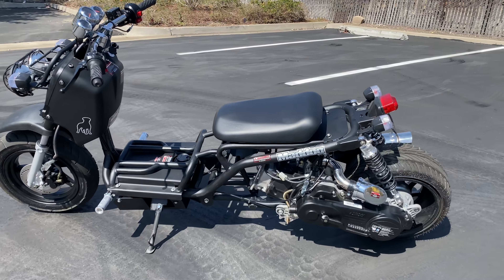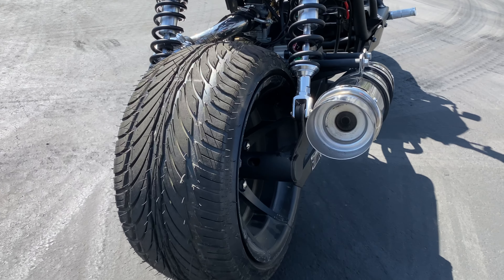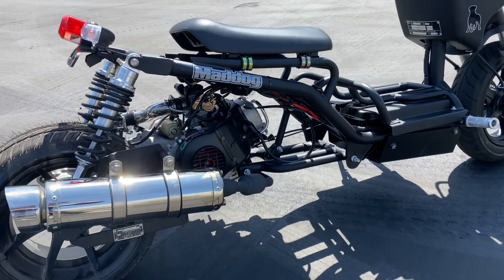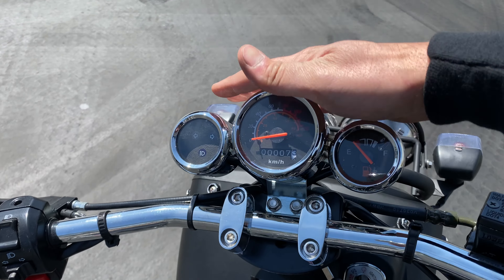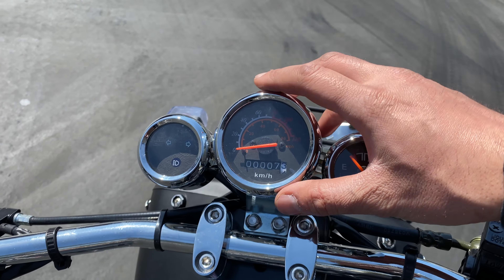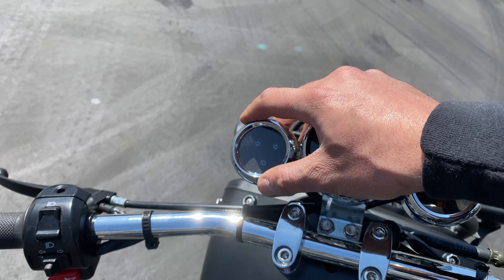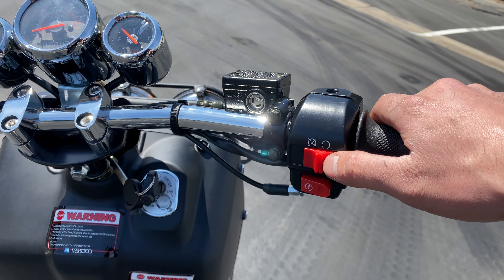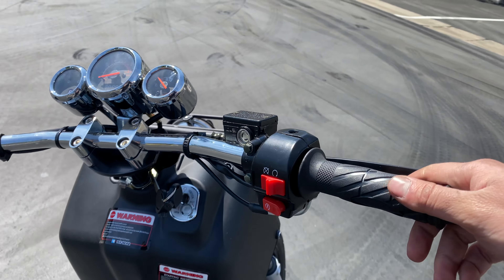Maddog Scooter Generation 1 Walk Around + First Ride Video | 50cc | 150cc | Venom Motorsports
In this video, we take a closer look at the Maddog Generation 1 scooter, both in the 50cc and 150cc versions. Join us as we walk around the scooter and explore its unique features and design.

We'll go over the details of the Maddog Generation 1's frame, suspension, brakes, and wheels, as well as take a look at the seat, controls, and instrumentation. You'll also get a feel for the Maddog's impressive engine power, which packs a punch whether you choose the 50cc or the 150cc option.

But that's not all - we'll also take the Maddog out for a spin and show you what it's like to ride this sporty and stylish scooter.

Whether you're a seasoned scooter rider or just curious about the Maddog Generation 1, this video has something for everyone. So sit back, buckle up, and get ready to experience the Maddog Generation 1 scooter like never before!